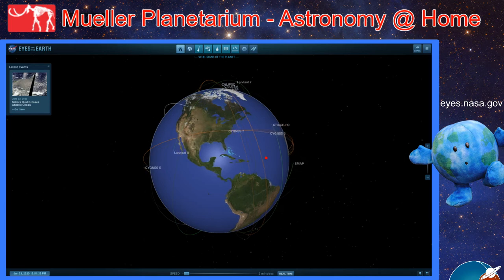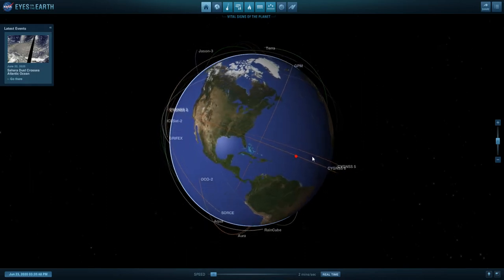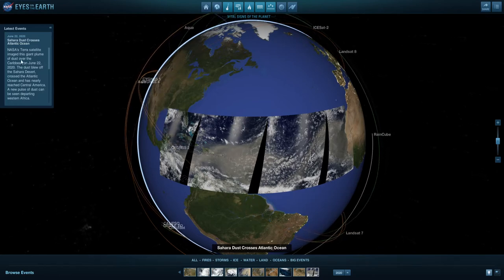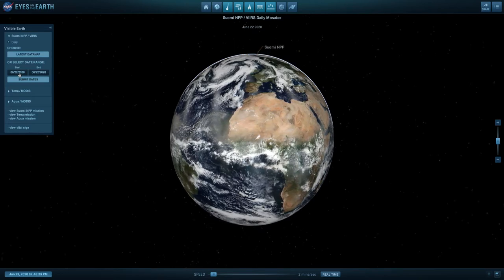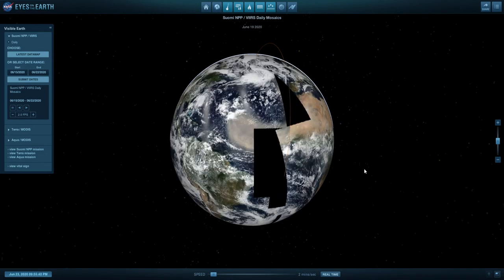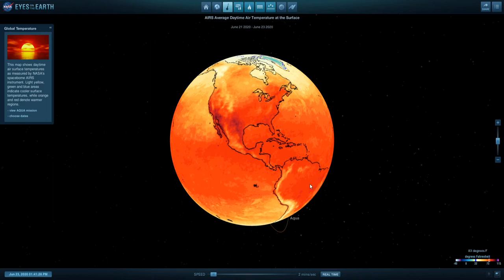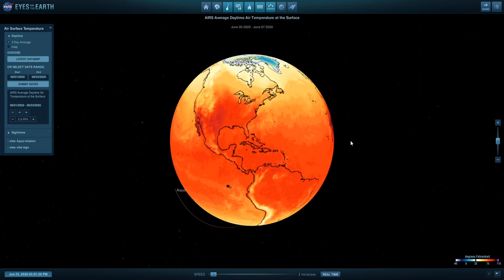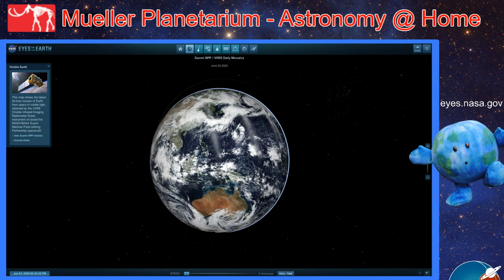UNSM Mueller Planetarium Astronomy at Home: Changing Earth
The Earth is an ever-changing planet. Now you can track changes on a global scale to discover how events in one part of the world can affect other areas.